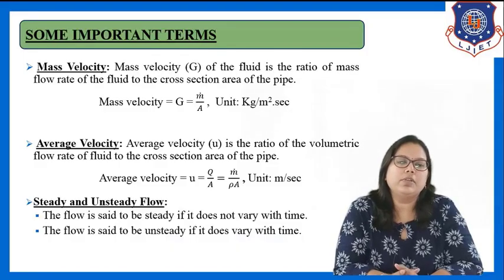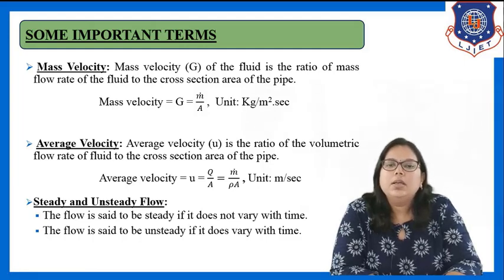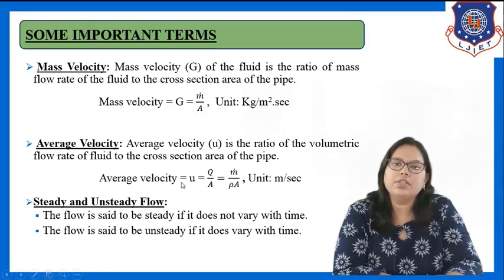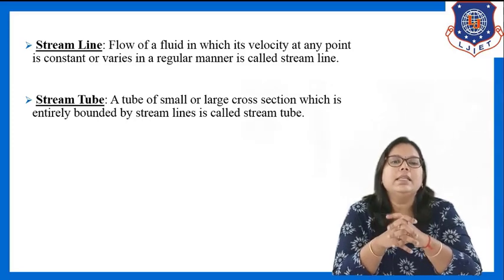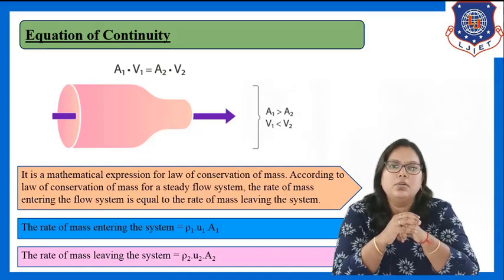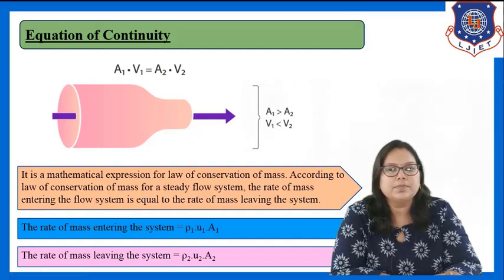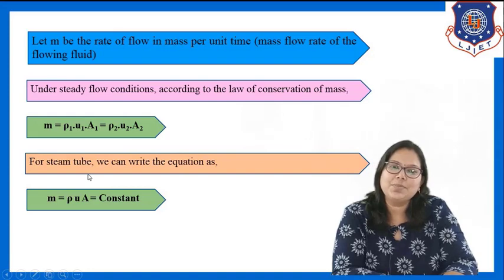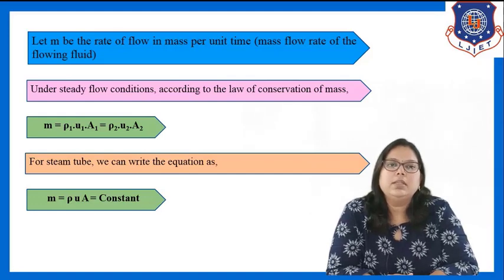Lec-08 | Basic Equation of fluid flow, Equation of continuity | Fluid Mechanics